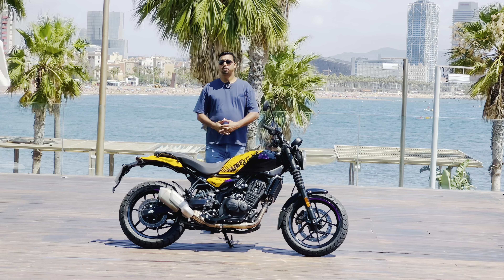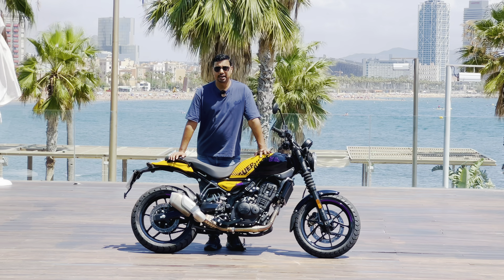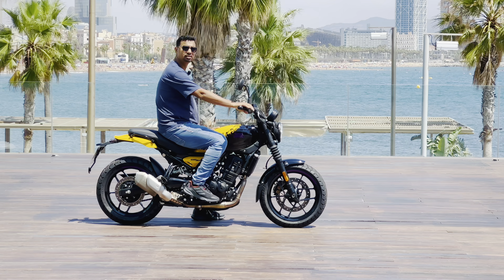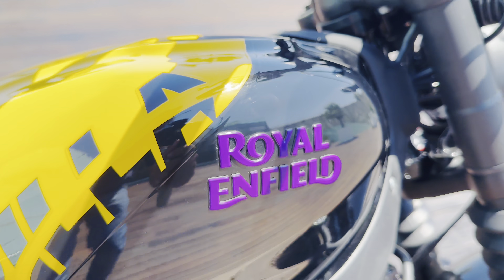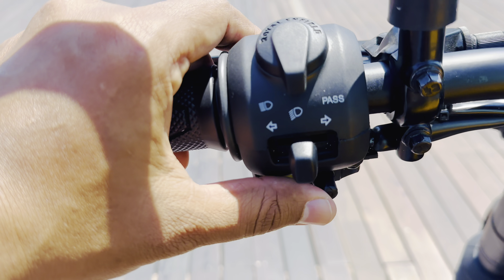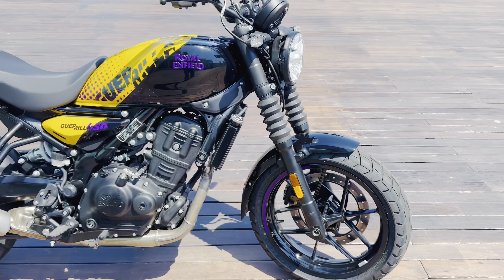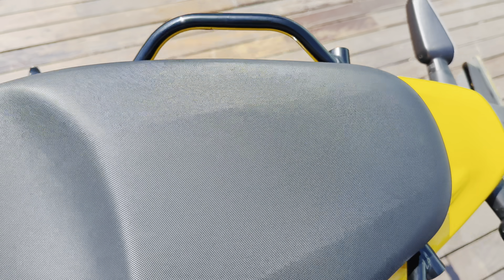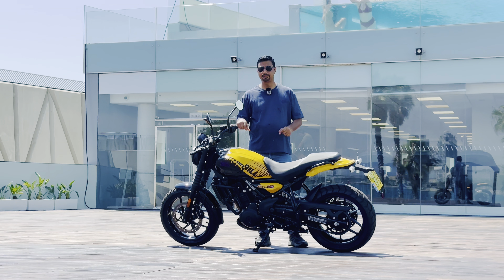Royal Enfield Guerrilla 450 LAUNCHED from Rs. 2.39 Lakh 🔥🔥🔥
Royal Enfield has finally launched the Triumph Speed 400 rival with Sherpa 452cc engine that delivers 40 PS & 40NM of torque